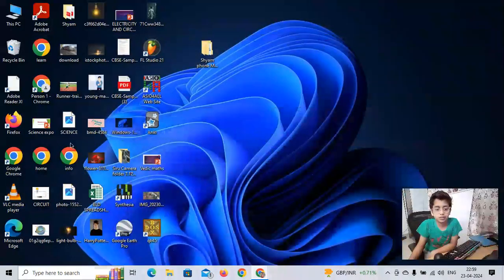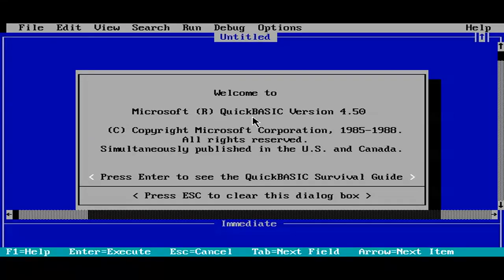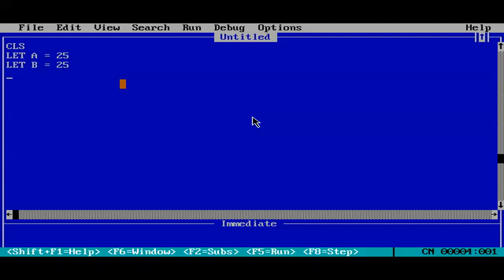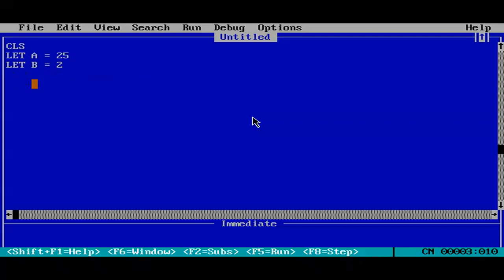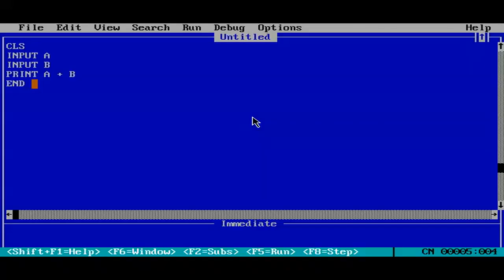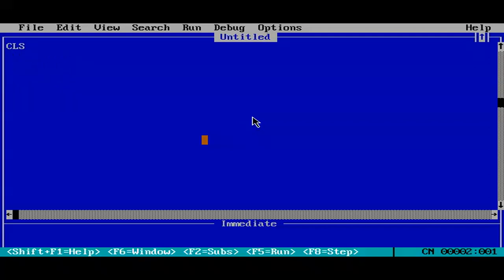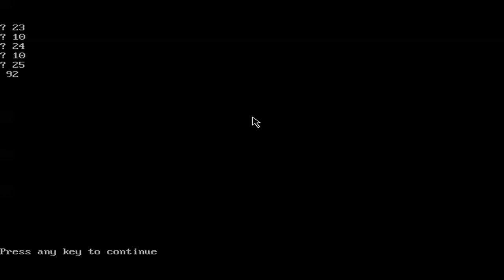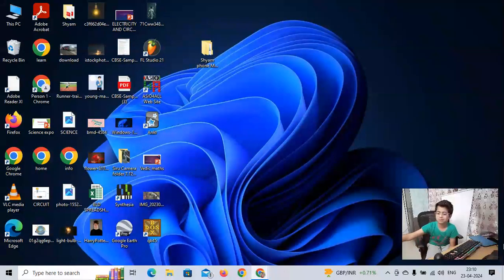QBASIC Episode 1 . Basic statements to write simple logical programs.